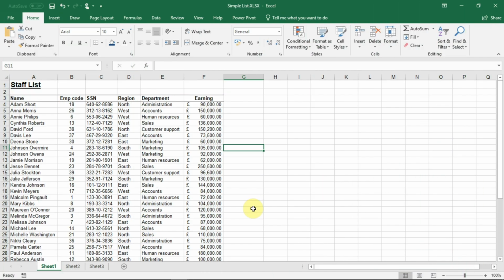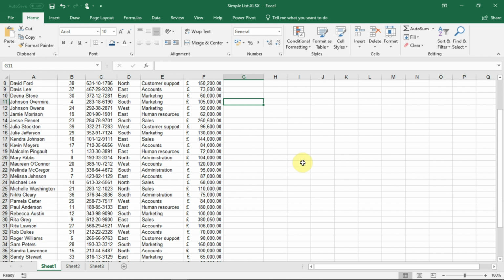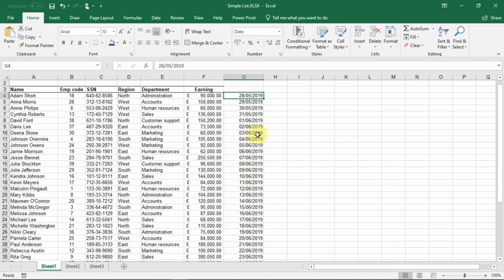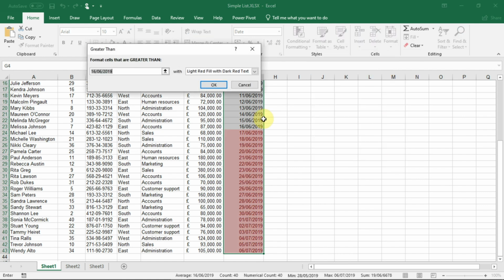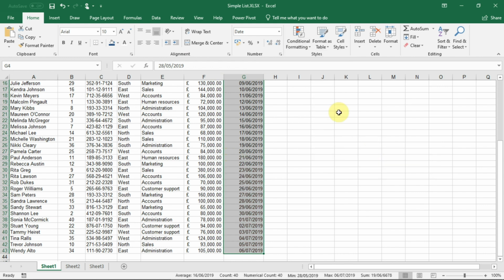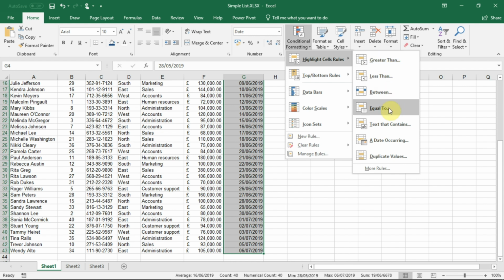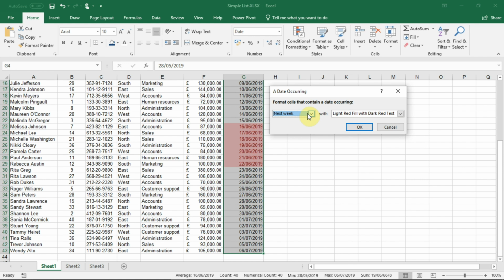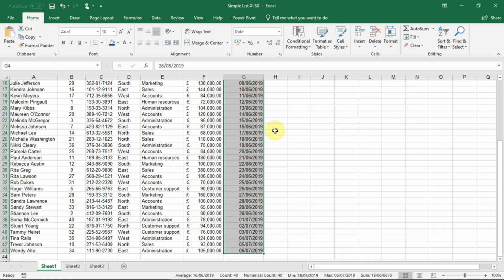09 Conditional Formatting with Dates Introduction